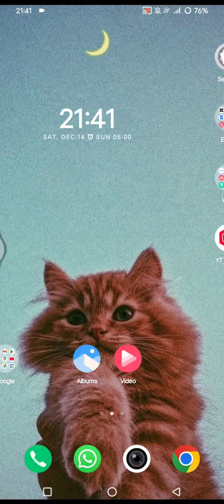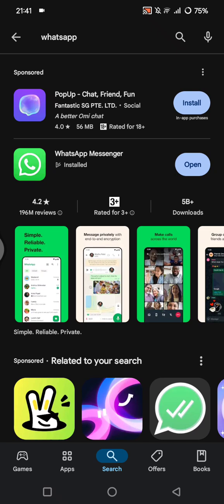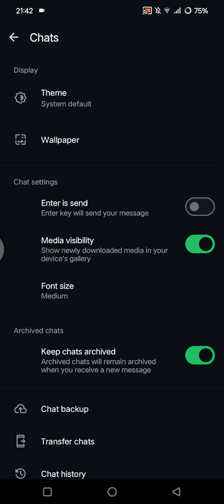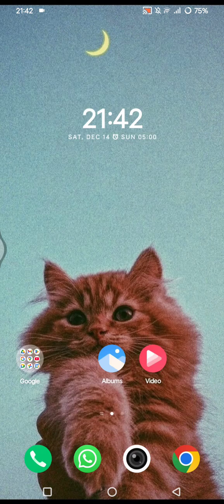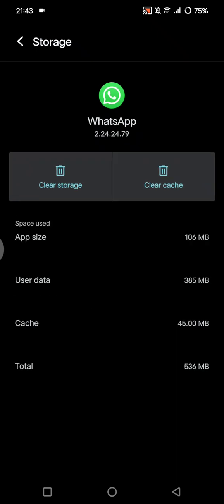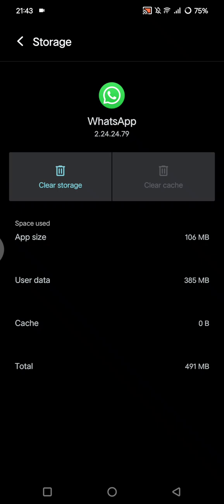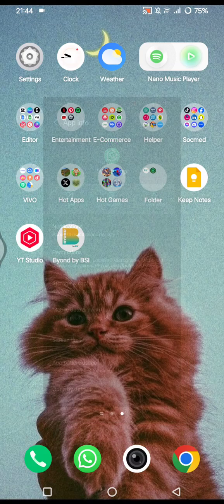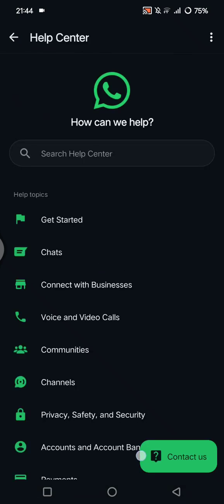WhatsApp Meta AI Not Working? Here’s How to Fix It!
Are you experiencing issues with Meta AI on WhatsApp? 😕 Don’t worry! In this video, we’ll walk you through troubleshooting steps to fix any Meta AI-related problems so you can continue enjoying AI-powered features on WhatsApp